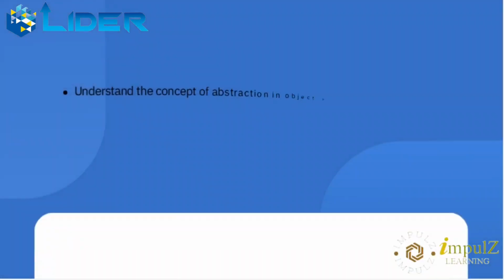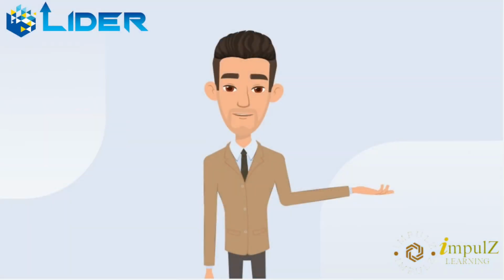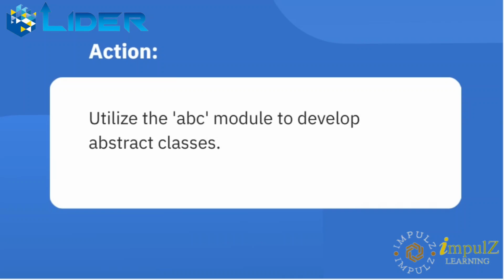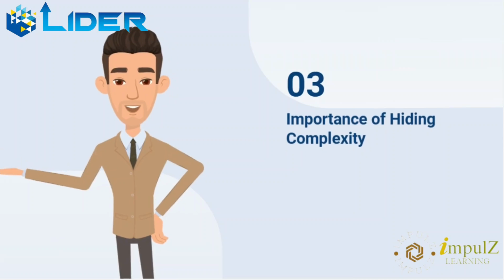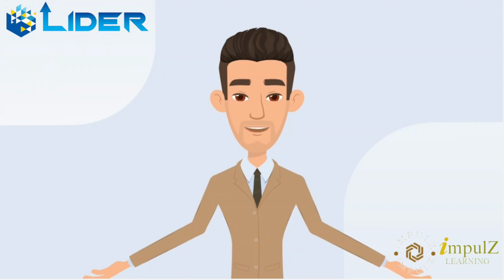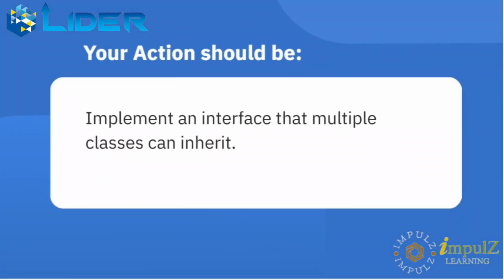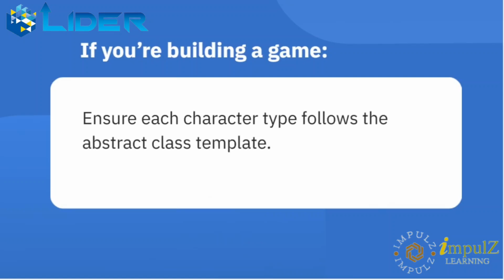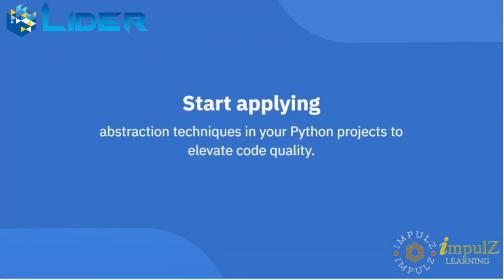🎯 Abstraction in Python || Powered by Lider Technology || Learn with Lider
🎯 Abstraction in Python helps simplify complex systems by hiding implementation details and exposing only essential functionality 🐍💻
Using abstract classes and methods, developers can create cleaner, more maintainable, and scalable code structures 🚀✨
Building robust and efficient applications with better design principles through the power of abstraction 🔍🔥